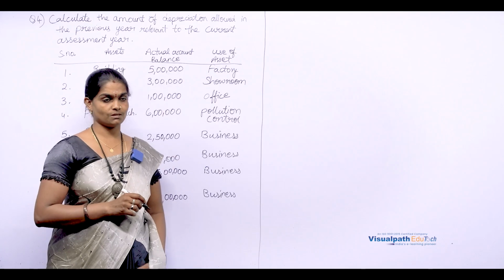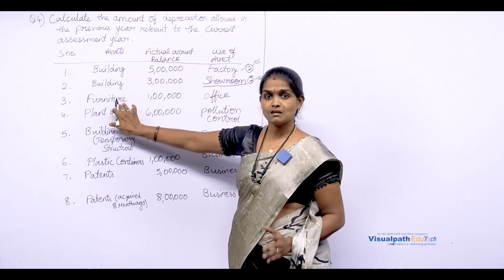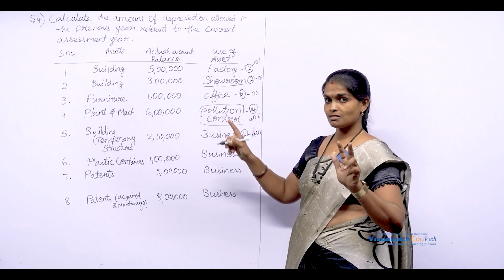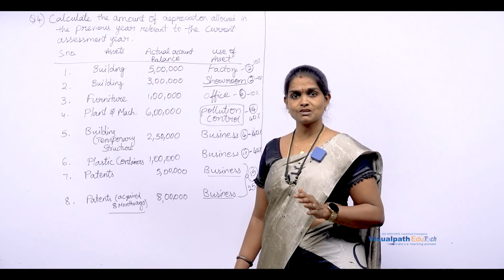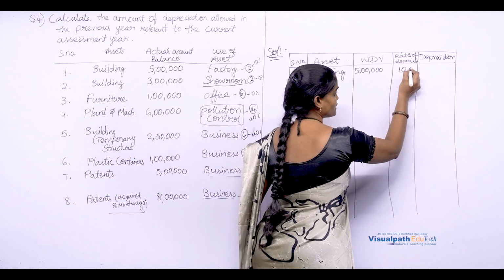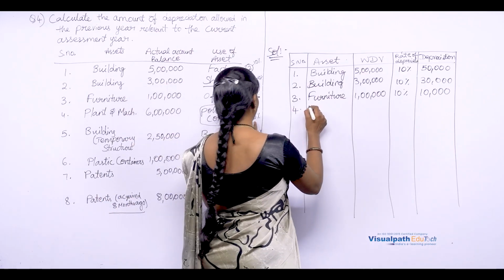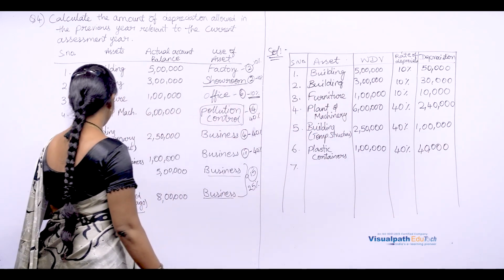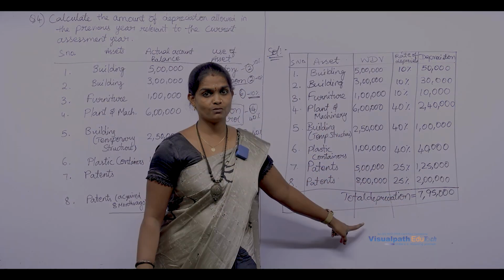Advanced Aspects of Income Tax || Unit 01 || B.Com || 3rd Year || Sem 1 || Problems on Computation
Advanced Aspects of Income Tax is a core and highly practical subject in the B.Com degree program. It helps students understand the structure of income tax laws, computation of taxable income, deductions, exemptions, and compliance procedures as applicable in India.

This video explains the subject in a simple, exam-oriented, and practical manner, strictly following the OSM syllabus from Unit 01 to Unit 05. The concepts are supported with clear explanations and examples to help students score better in exams and gain real-world taxation knowledge.

This subject is especially useful for students planning careers in Accounting, Taxation, Auditing, Banking, Finance, CA, CMA, and CS.